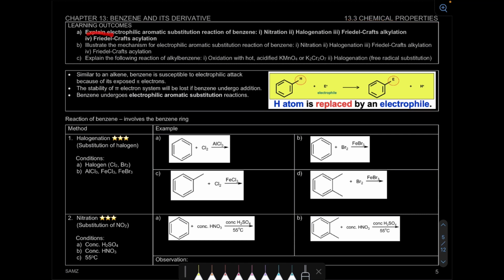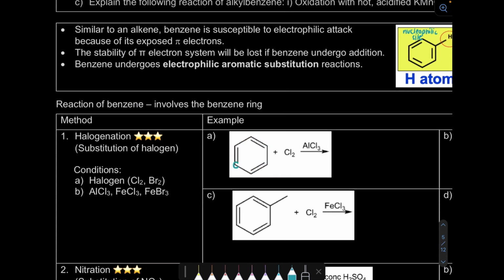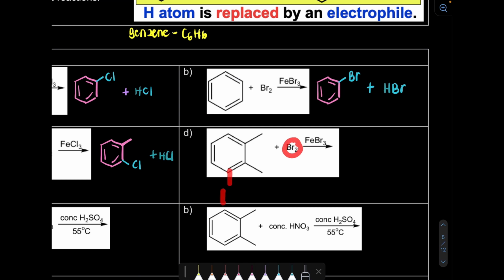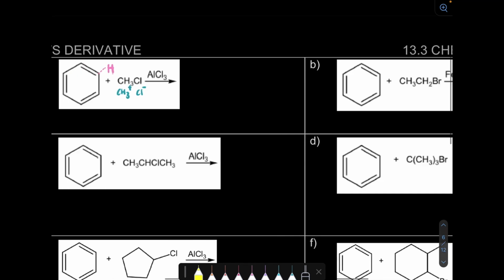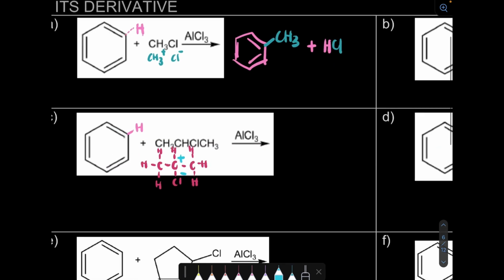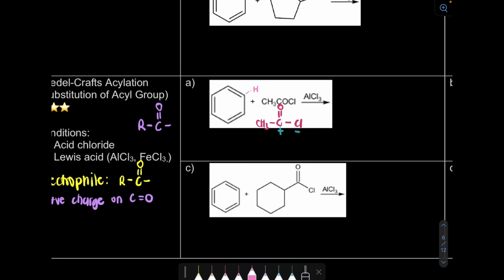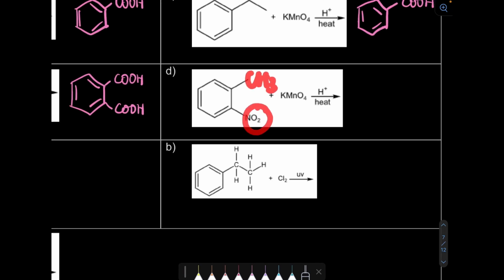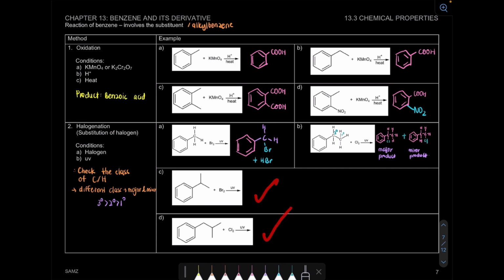6.3 Chemical Properties - Reaction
Learning Outcome
6.3 a) Explain electrophilic aromatic substitution reaction of benzene:
i) Nitration
ii) Halogenation
iii) Friedel-Crafts alkylation
iv) Friedel-Crafts acylation
6.3 b) Illustrate the mechanism for electrophilic aromatic substitution reaction of benzene:
i) Nitration
ii) Halogenation
iii) Friedel-Crafts alkylation
iv) Friedel-Crafts acylation
6.3 c) Explain the following reaction of alkylbenzene:
 i) Oxidation with hot, acidified KMnO₄ or K₂Cr₂O₇
ii) Halogenation (free radical substitution)

Page 5-7

0:00 Introduction
2:23 Halogenation
5:14 Nitration
6:14 Friedel-Crafts Alkylation
6:25 Example a
7:09 Example b
8:25 Example c
9:40 Example d
10:53 Friedel-Crafts Acylation
11:29 Example a
12:16 Example c
13:07 Alkylbenzene
13:19 Oxidation
14:31 Halogenation
15:10 Example a
15:23 Example b